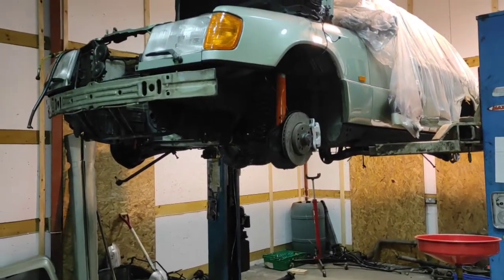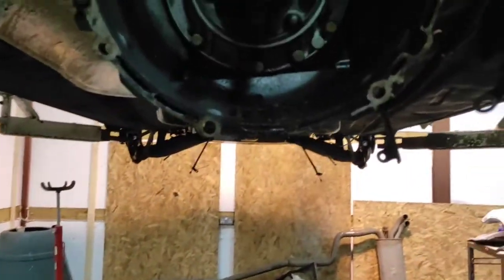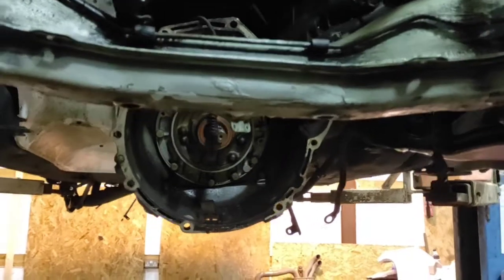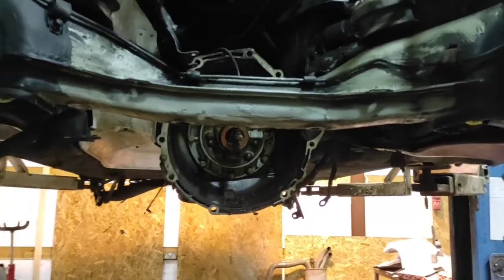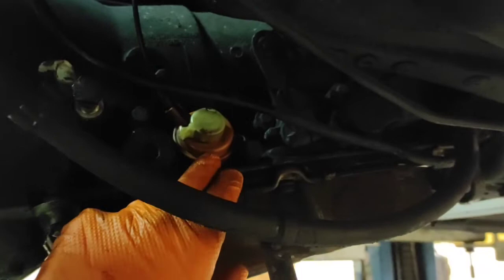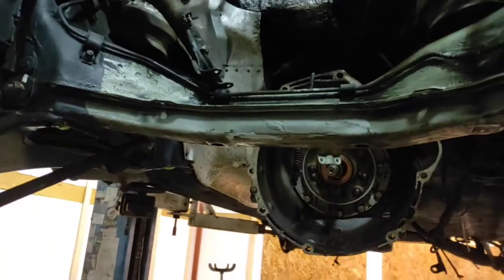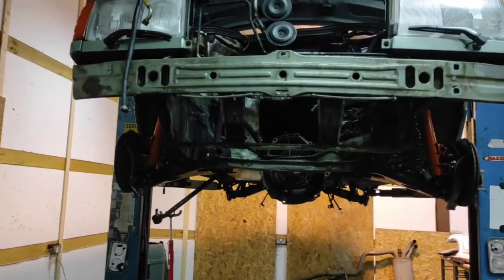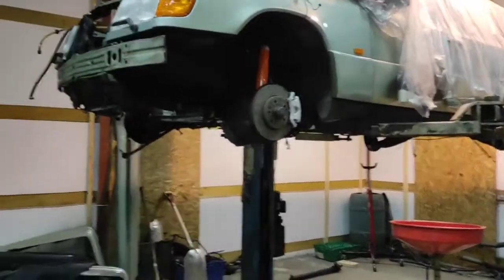Dodgy Way to clean a Bay - om606 w124 build update